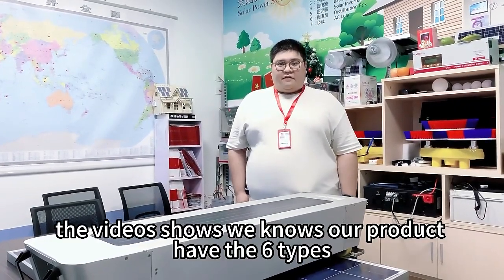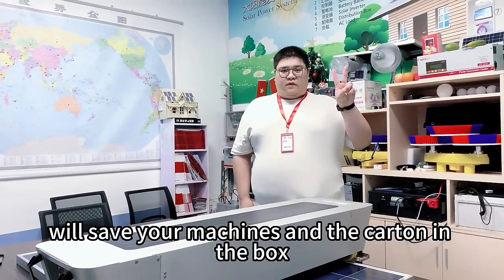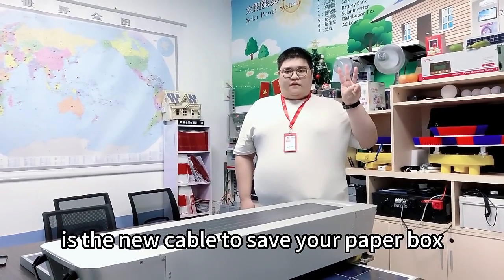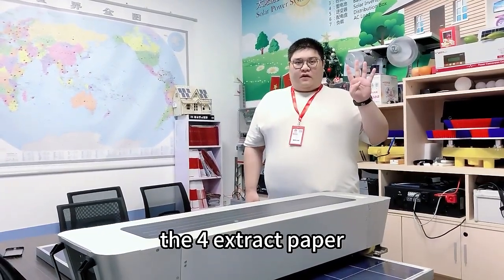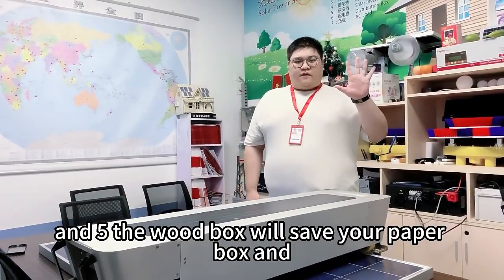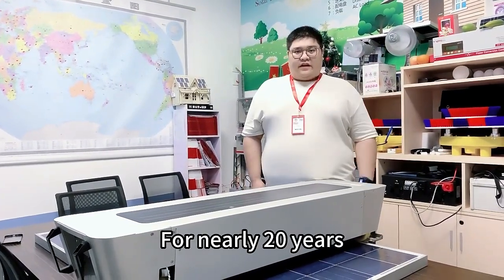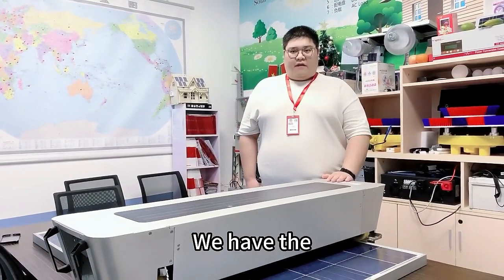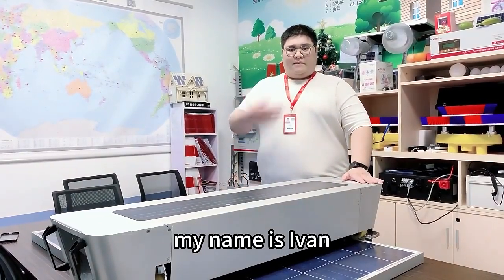Container delivery of Multifit solar panel cleaning robot#multifit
Autonomous cleaning robot solar panel cleaning robot smart cleaning machine container delivery